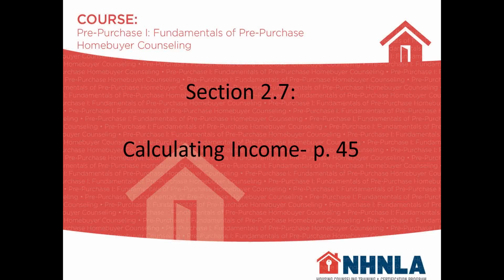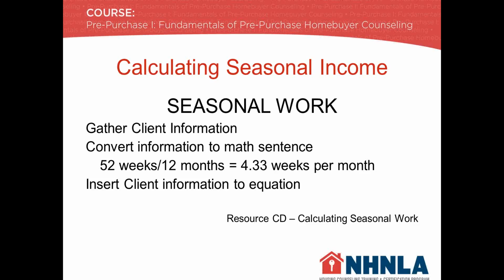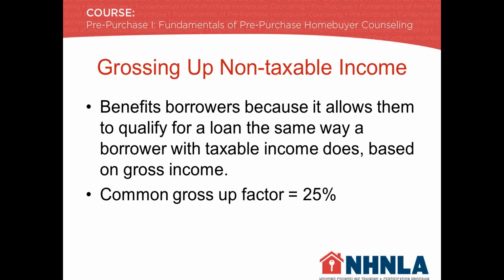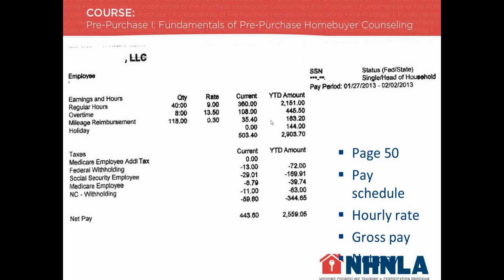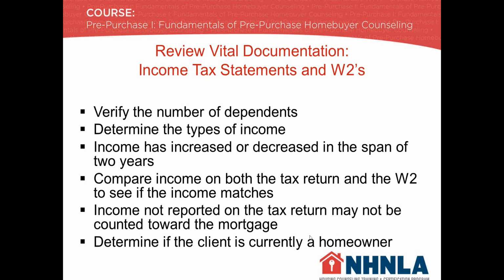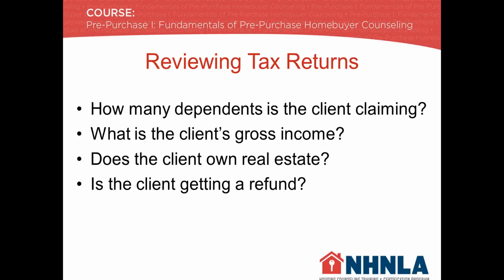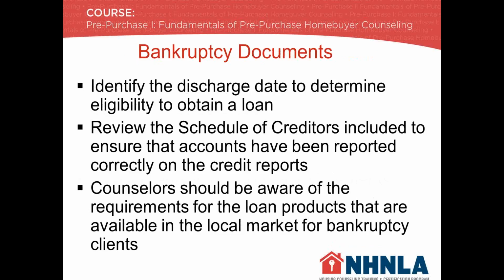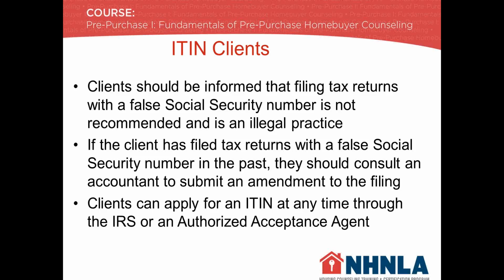PrePurchase I Unit 2.7 - 2.8